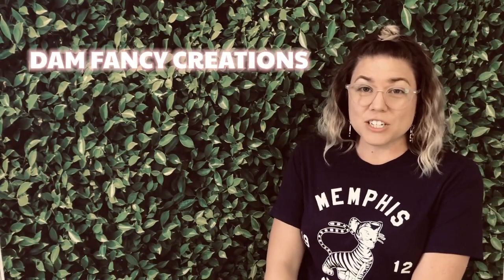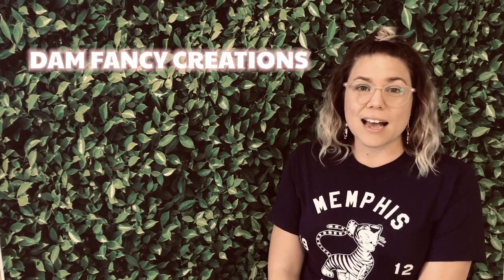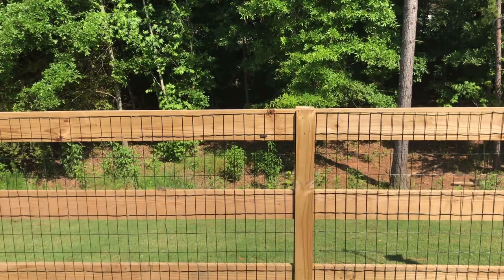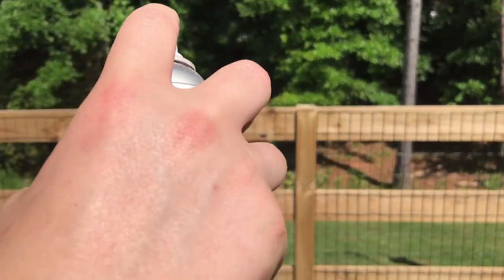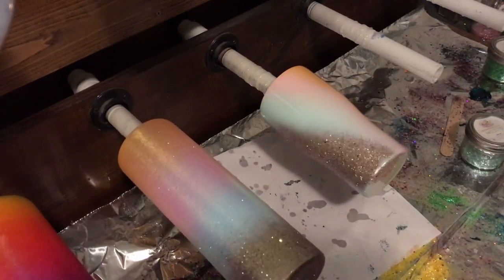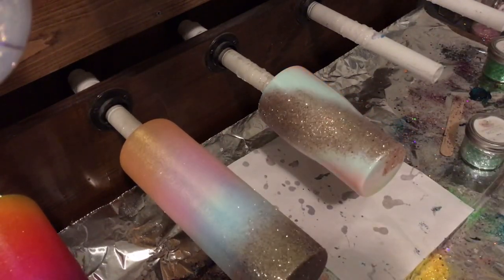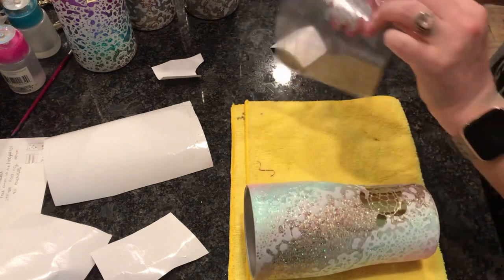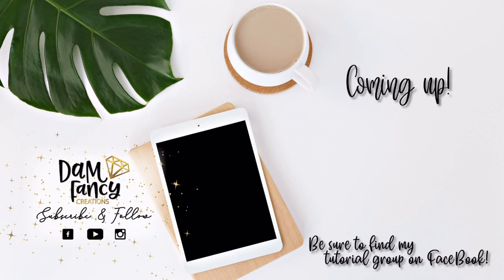Pastel beach swirl tumbler tutorial l sunset tumbler with turtles l DAM Fancy Creations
This pastel beach swirl tumbler gives me all the relaxing beachy vibes! I love how this one turned out- from the light sunset colors to the cute gold vinyl turtles... it just looks so relaxing!

~*~Materials used~*~
Stainless tumbler- this on is a 20oz modern curve  from The Stainless Depot

~Spray paint~
Rustoleum flat white
Rustoleum clear
Rustoleum metallic (this is just something i has on hand- you can use any color close to the glitter you will be using).
Rustoleum Ocean mist
Rustoleum Candy pink
Rustoleum  Harvest Peach (i don't see this one online at the moment, it was a new color when i snagged it so it may only be in stores).

~Dawn Power wash spray~

~Vinyl ~
gold is from my local vinyl supplier- JSI Signs/ Perfect Press HTV

~Glitter~
Peachy olive glitters: Americano and Fuzzy Naval
The Drunk Flamingo: Mojito and Starburst Martini

~EPOXY~
CCDIY fast set and artist resin